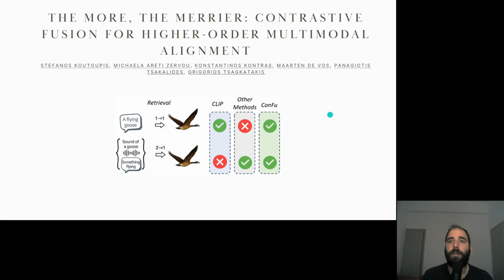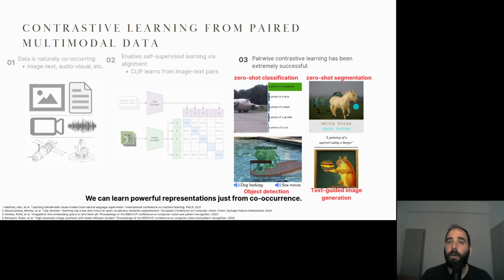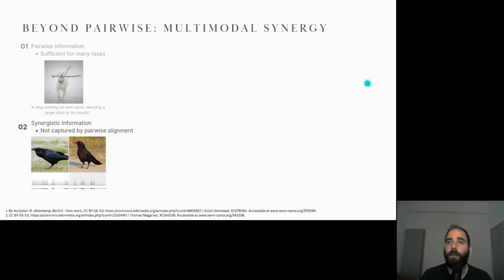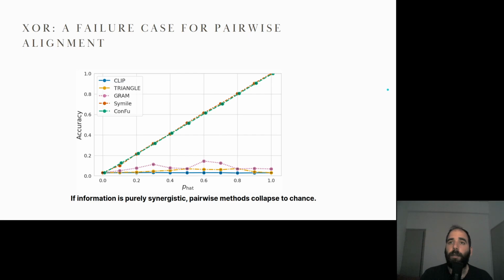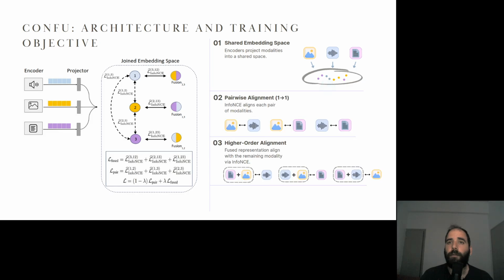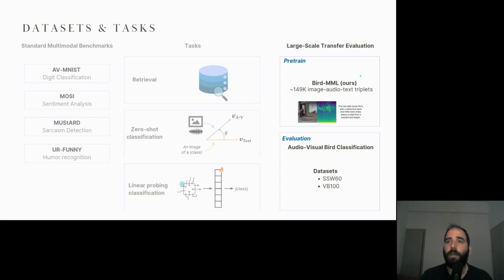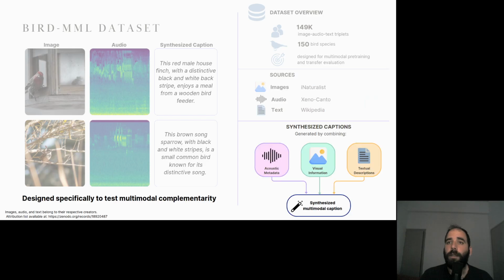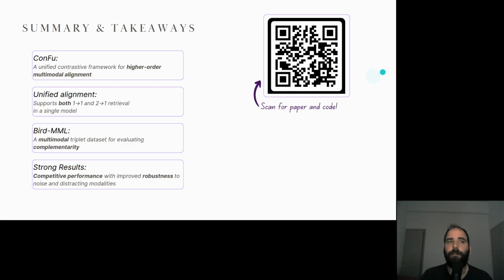CVPR 2026 Highlight | Contrastive Fusion for Higher-Order Multimodal Alignment | Stefanos Koutoupis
Standard multimodal contrastive methods (like CLIP) align modalities in pairs, but that has a blind spot: some relationships only emerge when you combine modalities jointly. We introduce Contrastive Fusion (ConFu), which learns representations for individual modalities AND their fused combinations in a single contrastive space, capturing higher-order dependencies (like XOR-style relationships) that pairwise methods can't — while keeping strong performance on standard unimodal and multimodal tasks.

To be presented as a Highlight (award candidate) at CVPR 2026.

Chapters
0:00 Intro
0:10 Contrastive learning from paired multimodal data
0:40 The blind spot in pairwise alignment
1:10 Beyond pairwise: multimodal synergy
1:30 XOR: a failure case for pairwise alignment
2:00 Contrastive Fusion (ConFu)
3:00 Datasets & tasks
3:20 The Bird-MML dataset (149K image–audio–text triplets, 150 species)
4:00 Results on multimodal benchmarks
4:10 Bird zero-shot classification
4:20 Summary & takeaways

Authors: Stefanos Koutoupis, Michaela Areti Zervou, Konstantinos Kontras, Maarten De Vos, Panagiotis Tsakalides, Grigorios Tsagkatakis

Cite:
@article{koutoupis2025more,
  title={The More, the Merrier: Contrastive Fusion for Higher-Order Multimodal Alignment},
  author={Koutoupis, Stefanos and Zervou, Michaela Areti and Kontras, Konstantinos and De Vos, Maarten and Tsakalides, Panagiotis and Tsagkatakis, Grigorios},
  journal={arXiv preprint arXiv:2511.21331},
  year={2025}